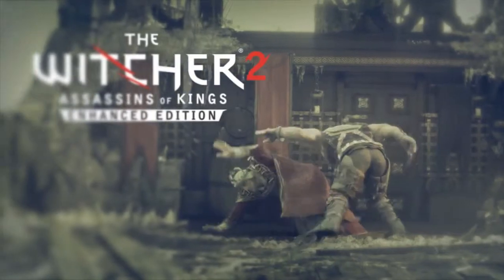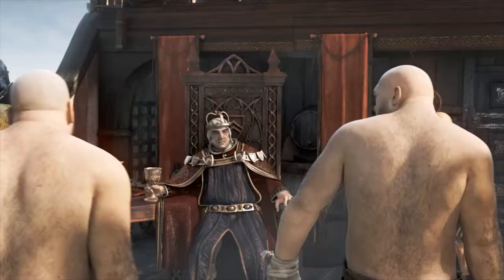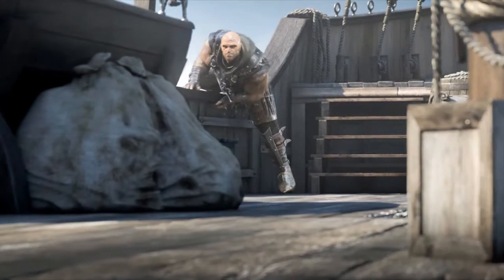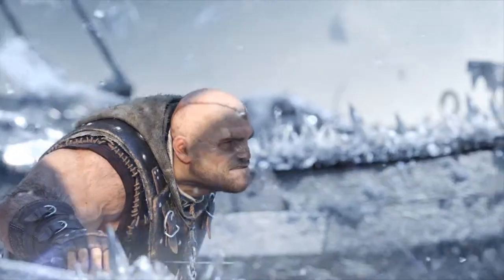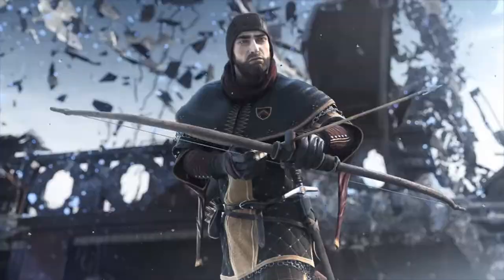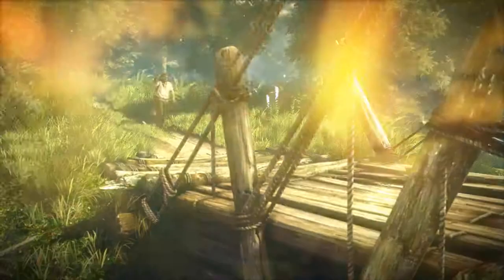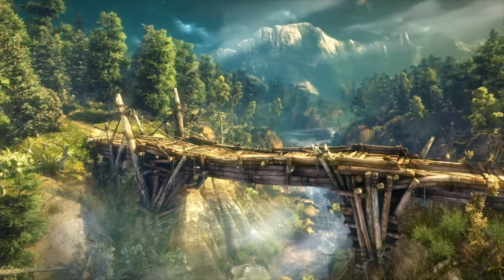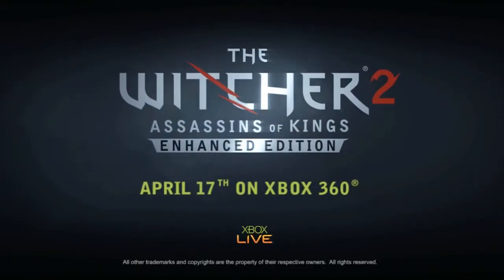The Witcher 2: Assassins of Kings - Entwicklertagebuch 2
Namco Bandai Partners und CD Projekt RED haben das zweite Entwicklertagebuch zur Xbox 360-Version von THE WITCHER 2: ASSASSINS OF KINGS veröffentlicht. In dem Video gibt der polnische Entwickler einen ersten Einblick in die neuen Inhalte der Enhanced Edition: Thematisiert werden die Erstellung der brandneuen cinematischen Zwischensequenzen sowie das neue Intro, das die Vorgeschichte von The Witcher 2 um die Ermordung von König Demawend erzählt.

Alle Infos rund um den Hexer findet ihr natürlich auch auf unserem Gaming-Blog